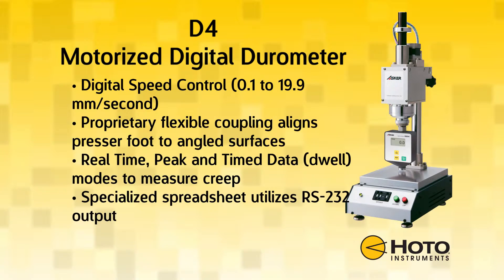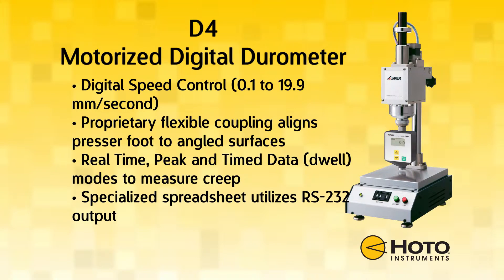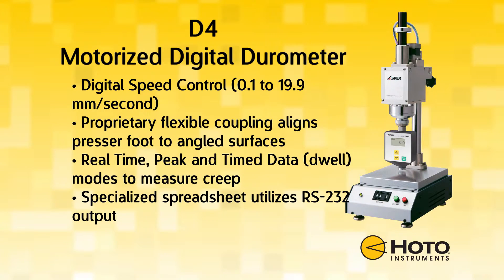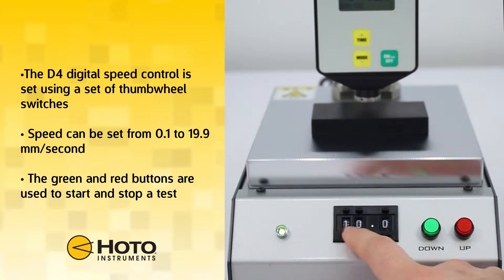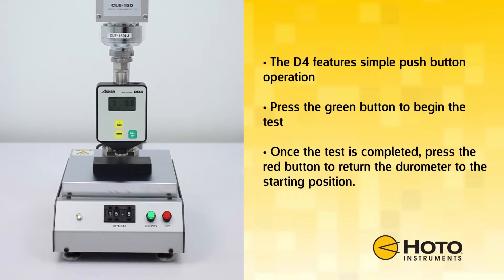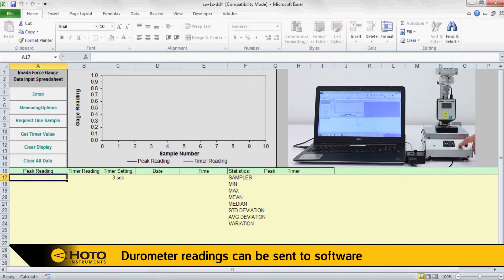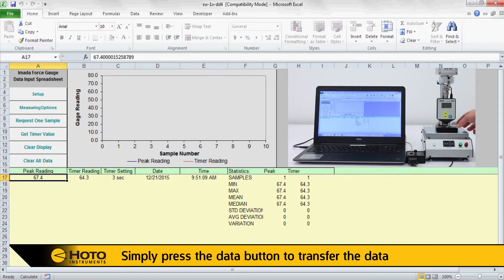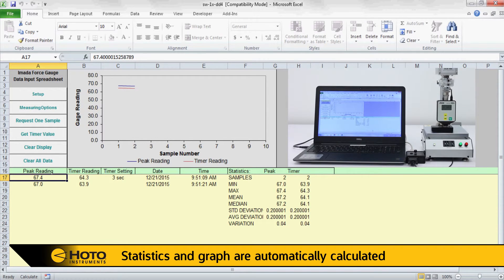D4 Digital, Plastic & Rubber Hardness Tester w/ Digital Speed Control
The digital, plastic and rubber hardness tester combines heavy-duty metal construction for stability, standard weights for constant load and digital speed control (0.1~19.9 mm/sec) to maximize consistent results. Additionally, the unique flexible coupling enables the presser foot of the durometer to make perfect contact on flat or angled surfaces.